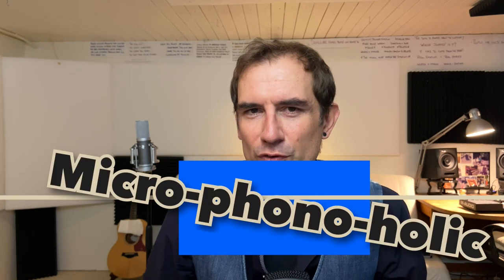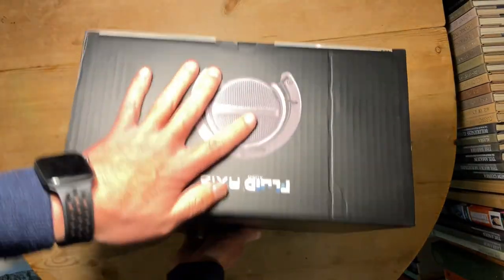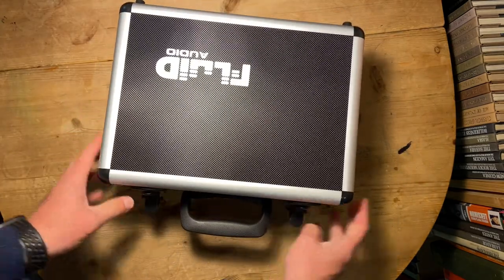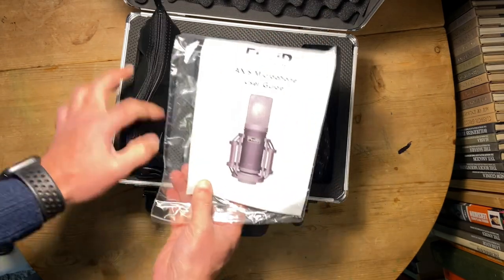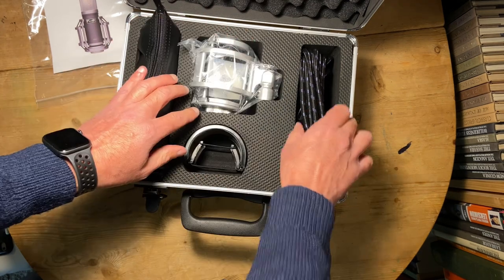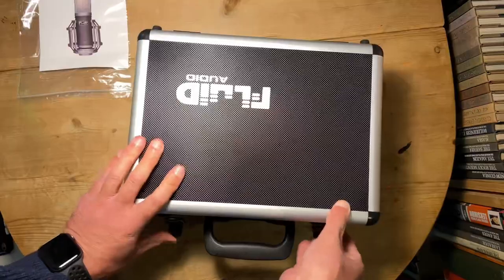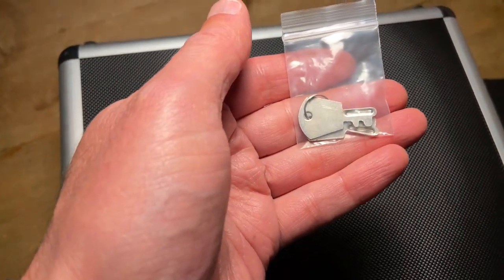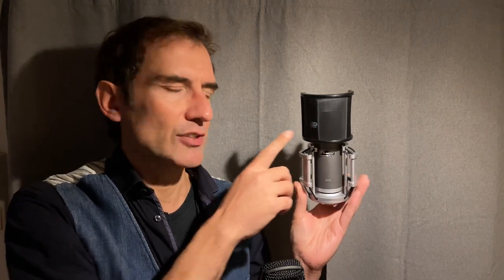Fluid Audio Axis. Is This The Best Low Cost Microphone?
In this video I take a look at the Fluid Audio Axis microphone. Link to my song I sing in the video called Truth In A Kiss